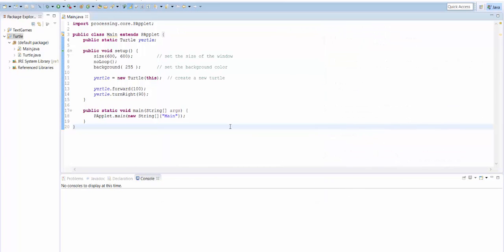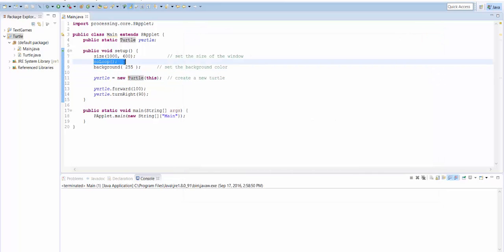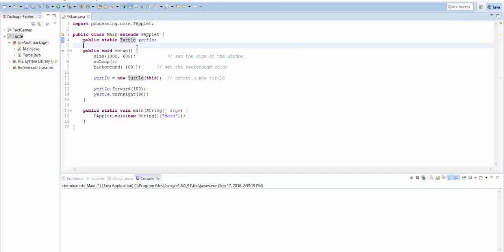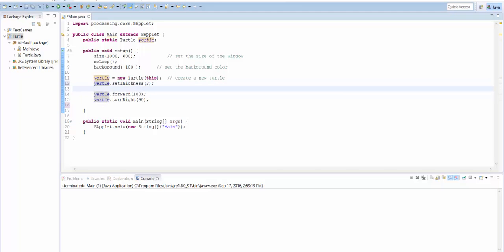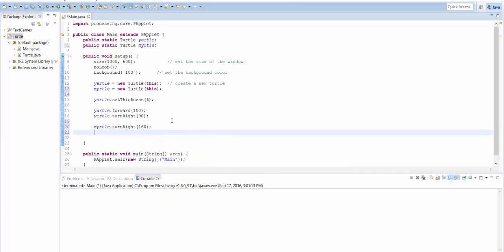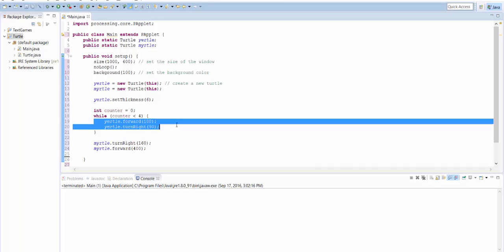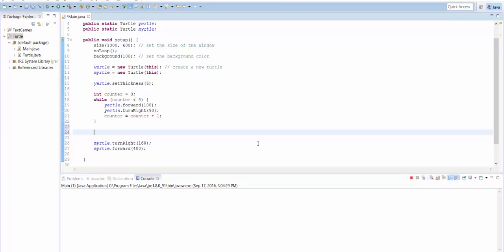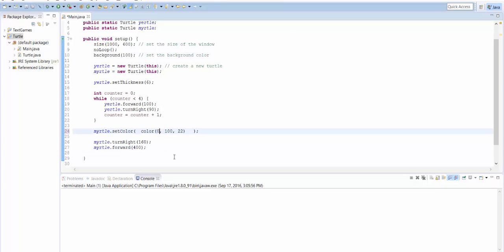Turtle graphics 1 - introduction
A walk-through of your first few experiments with Turtle graphics